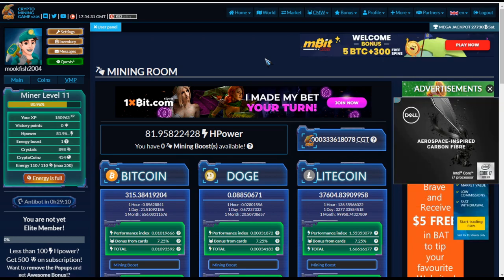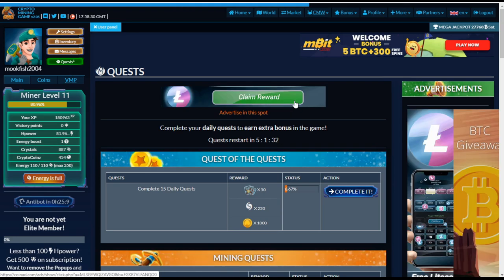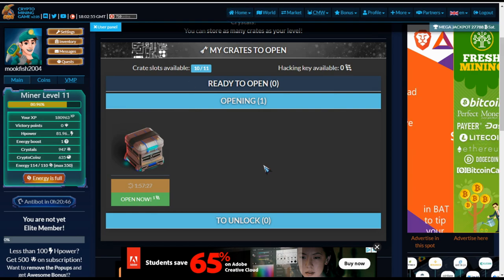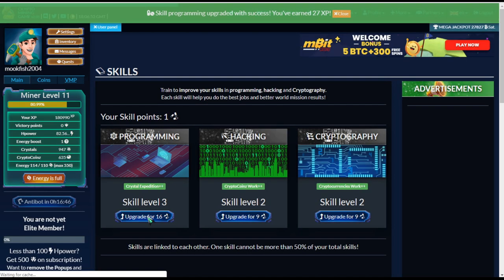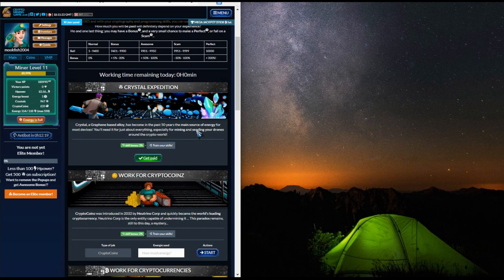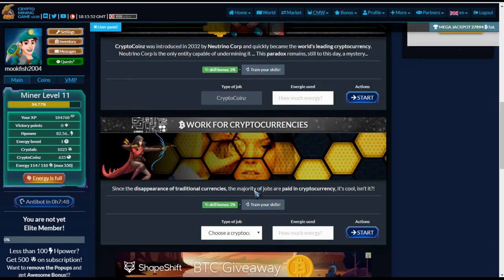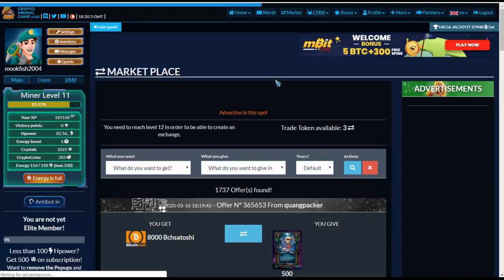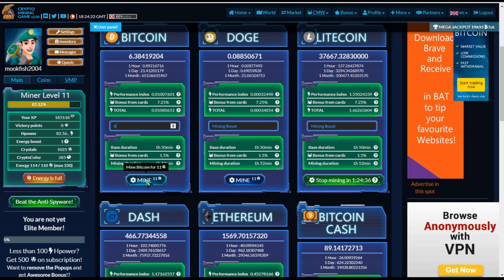Cryptomininggame First Look, Only What You Need To Know To Earn.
Hey All,
              So today we're taking a look into a new Virtual Mining program called
CryptoMiningGame, this game has many aspects to it but in this video I will be only telling you what you need to know to earn coins, build your accounts and make withdrawals, thanks for watching.
Many Thanks.